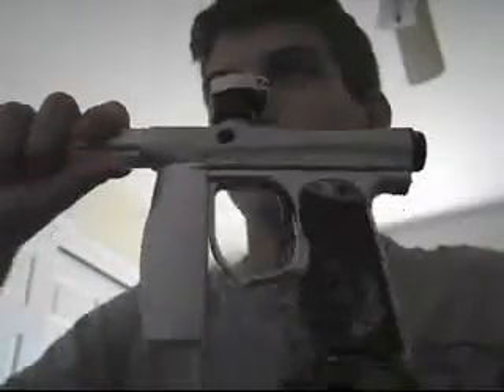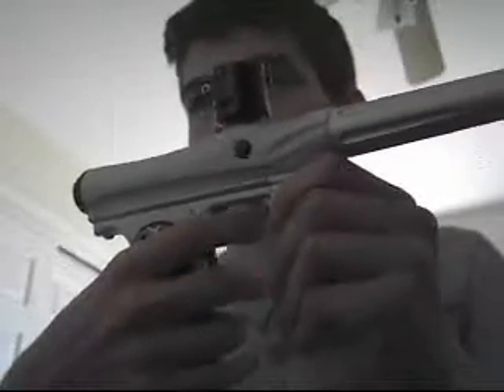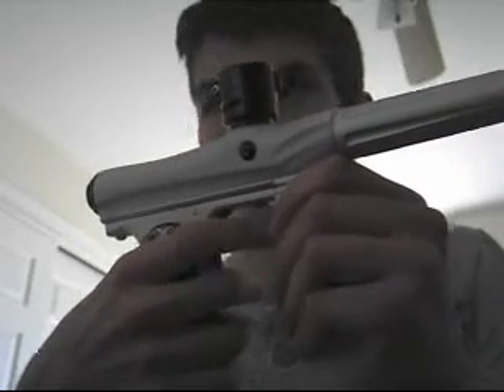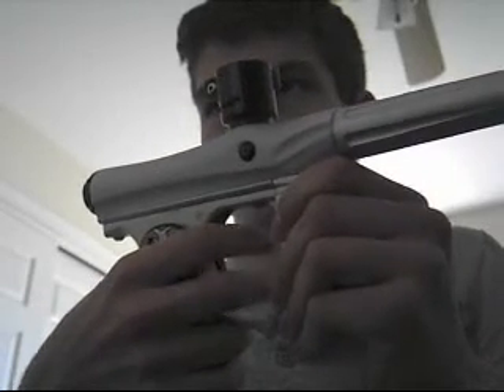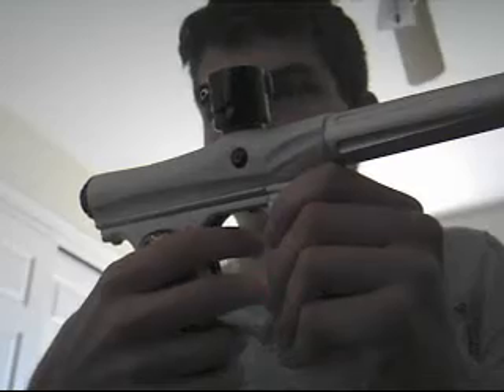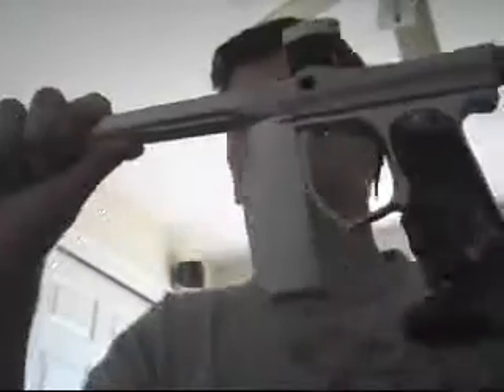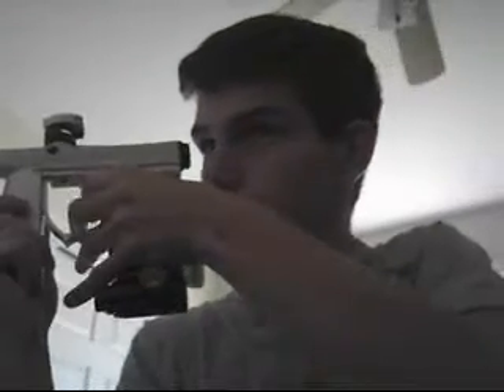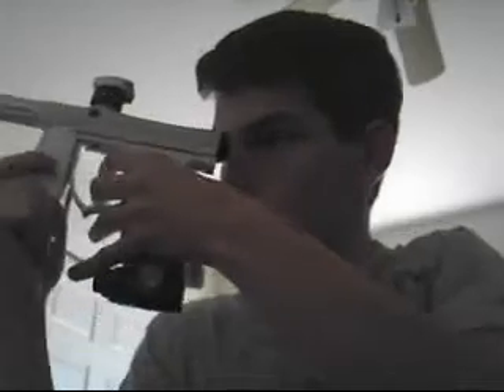Invert Mini | 17bps | Ramping/Millen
Just me shooting my mini